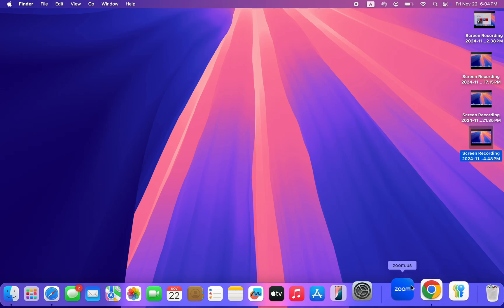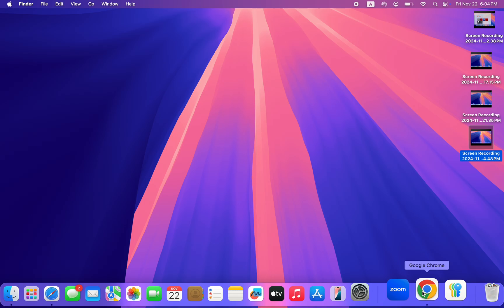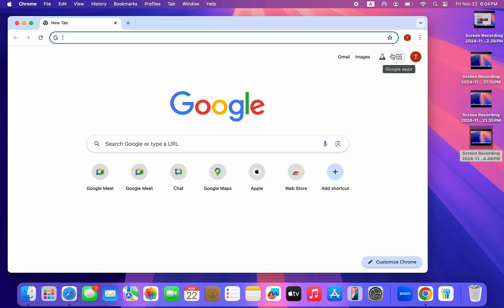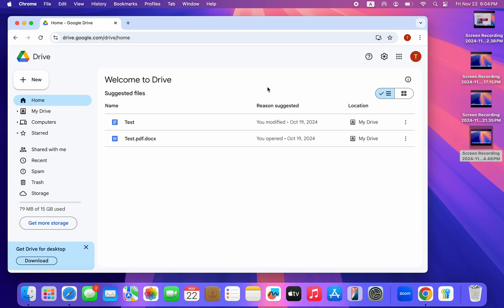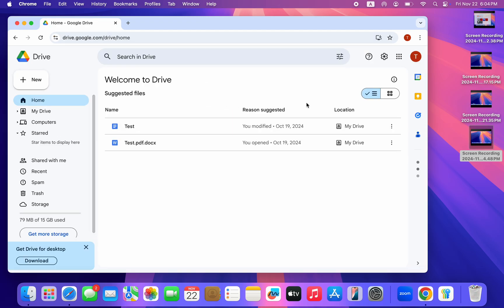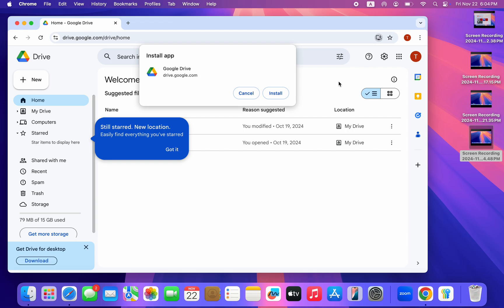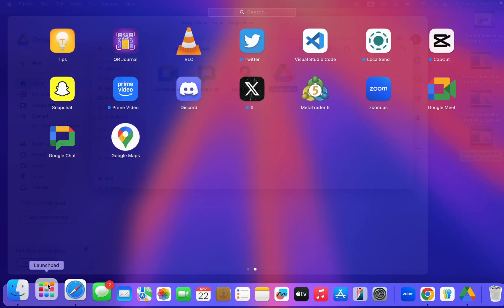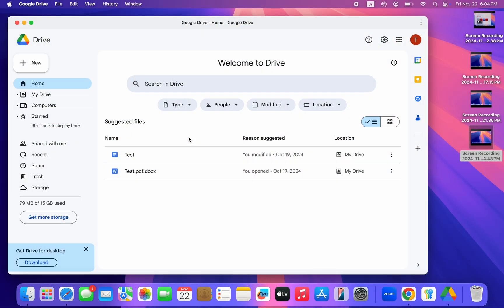How to Download and Install Google Drive on Mac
Want to access your files from anywhere on your Mac? Learn how to download and install Google Drive, the powerful cloud storage solution. This video will guide you through the process of downloading the Google Drive app, installing it on your Mac, and getting started with cloud storage.